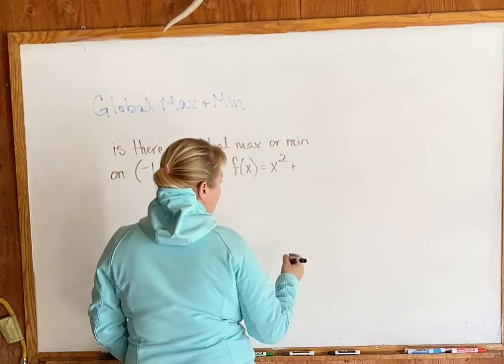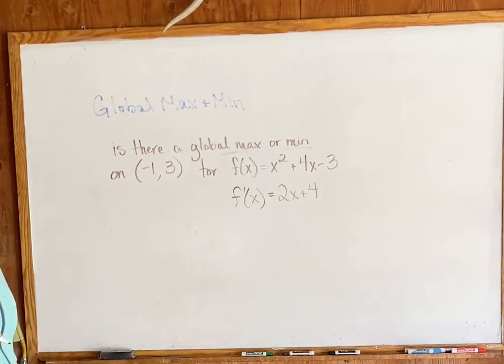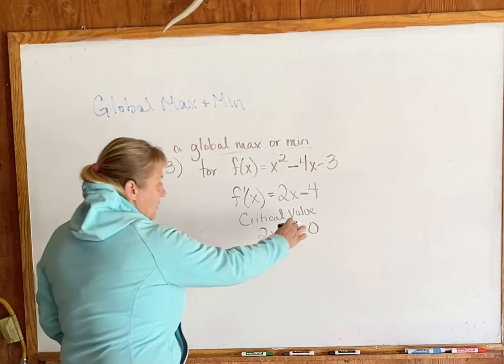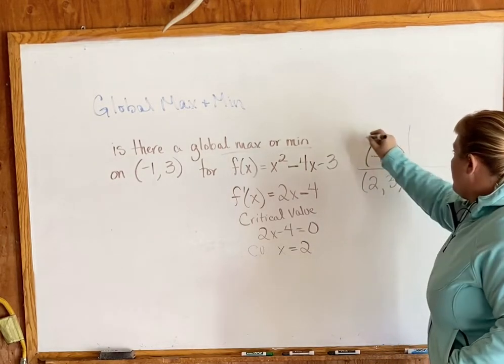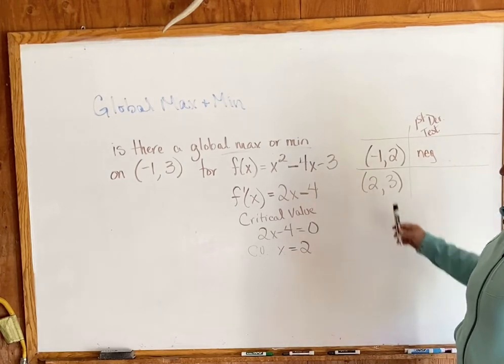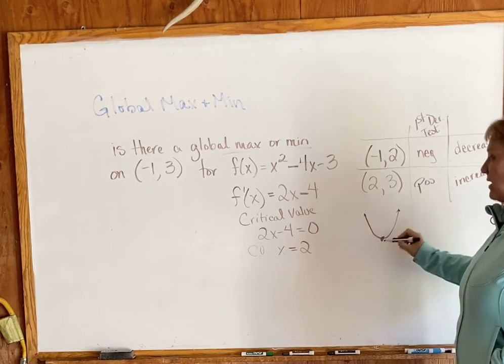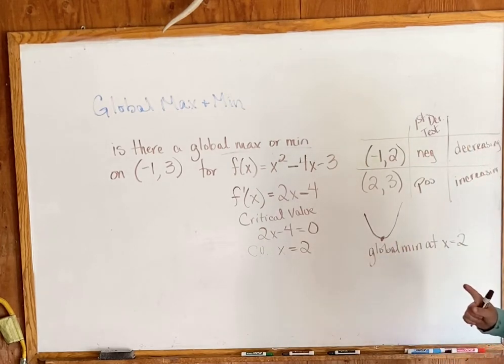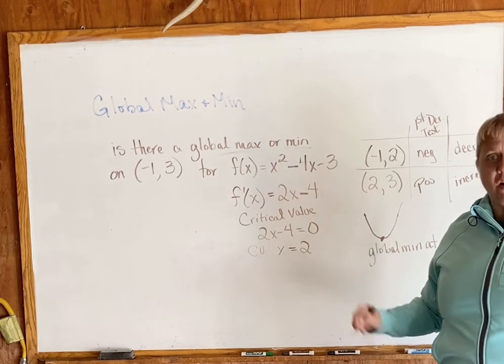Elizabeth’s Calculus Help 1